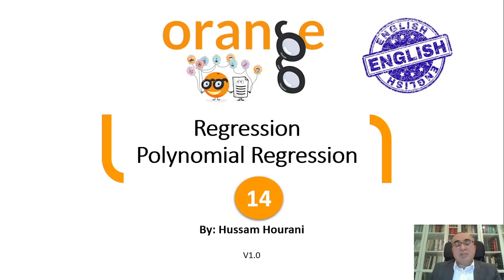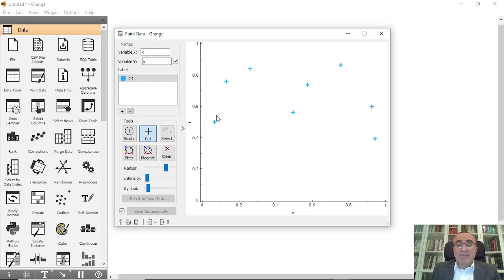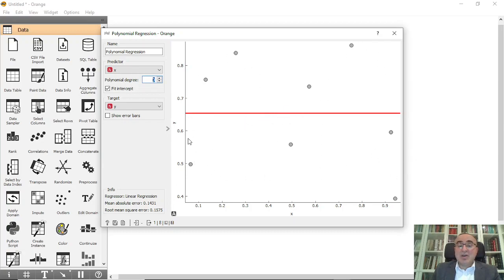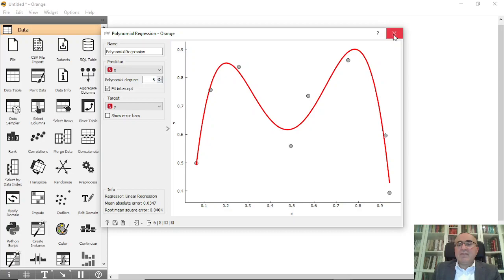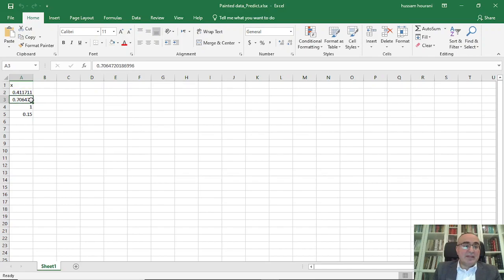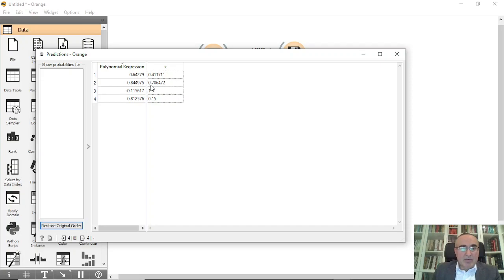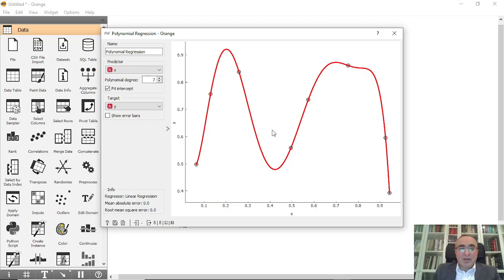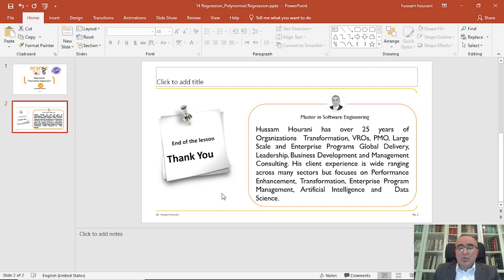14 Regression : Polynomial Regression